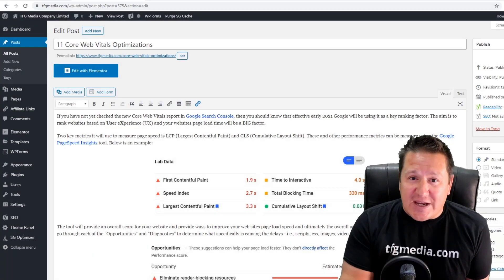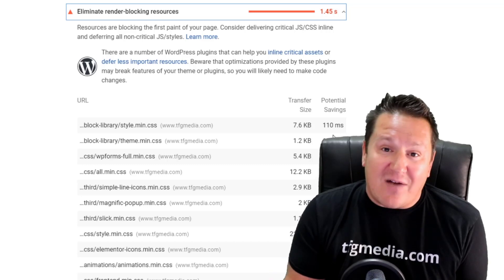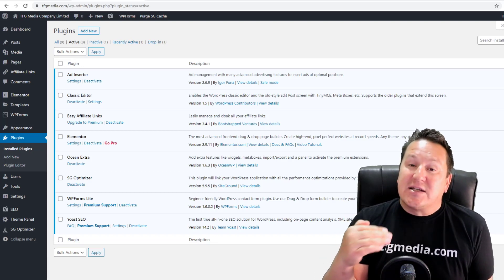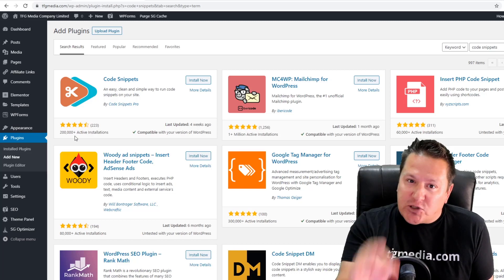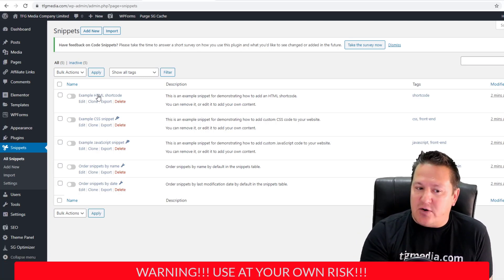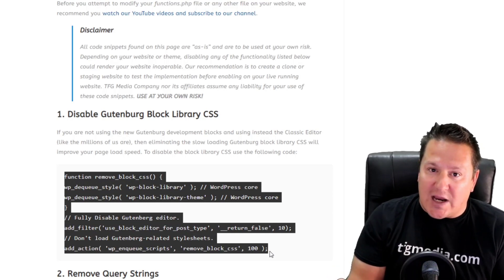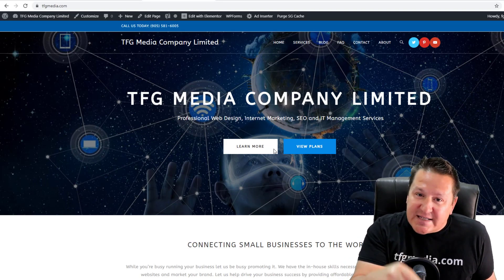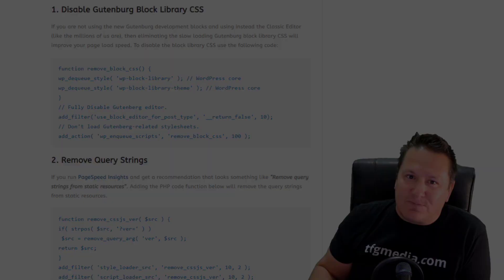Disable Gutenburg Block Library CSS for Faster Page Load (.../block-library/style.min.css)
I also design and build websites and do SEO. If you're interested in having me build you a passive income website visit TFGMedia.com